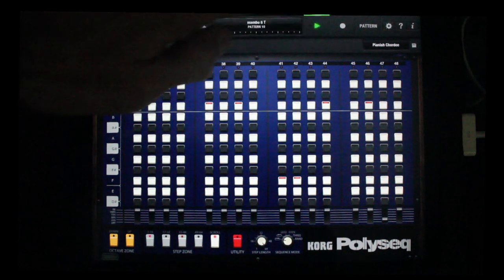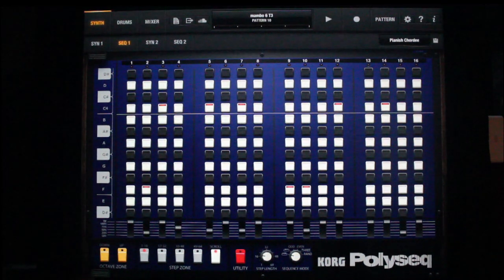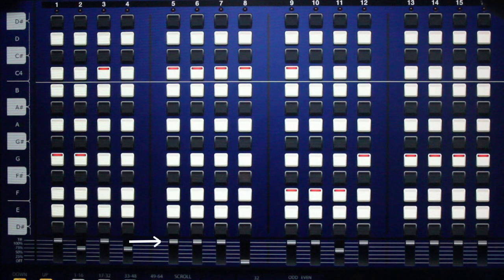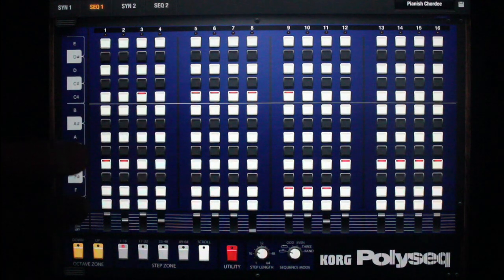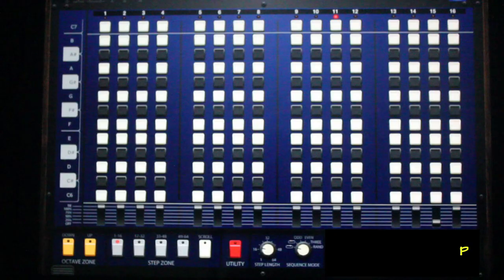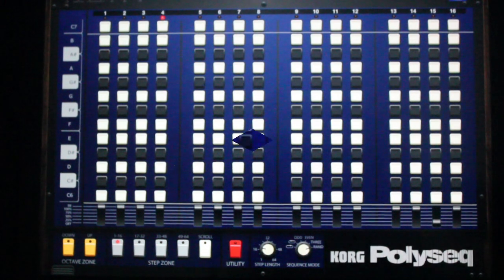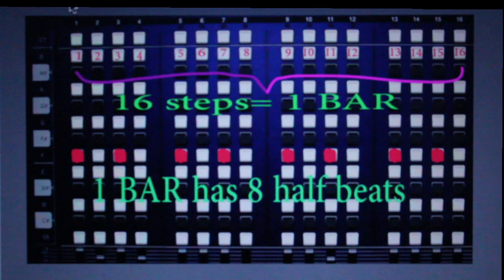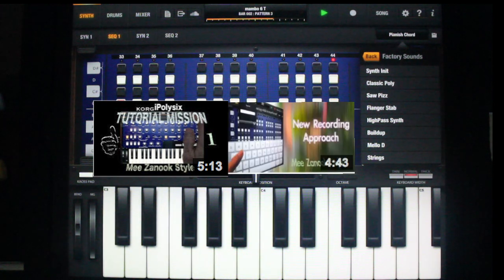KORG iPolysix Step Sequencer Tips and Tricks Mee Zanook Style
KORG iPolysix Step Sequencer Tips and Tricks
We go over Step Switches,Step Zones,Gate Sliders,the 6 Sequence Modes and More!
The heart of the iPolysix.